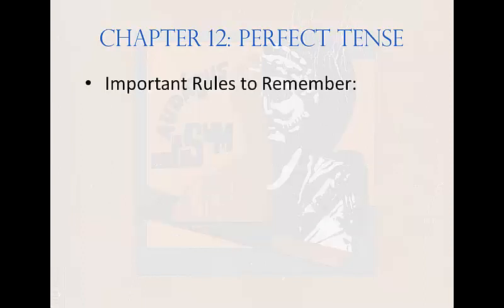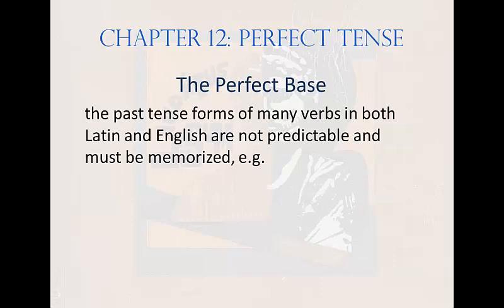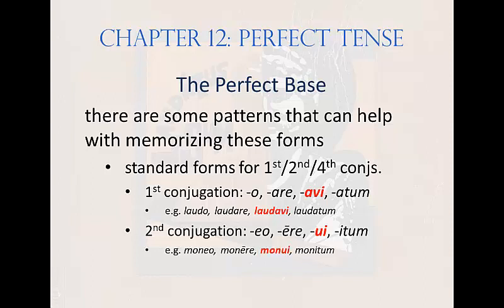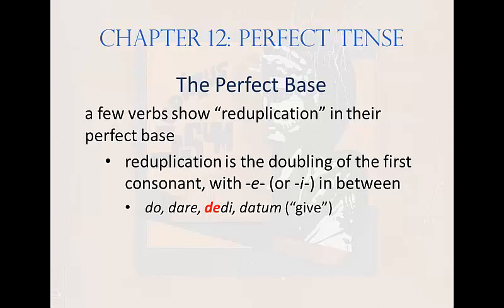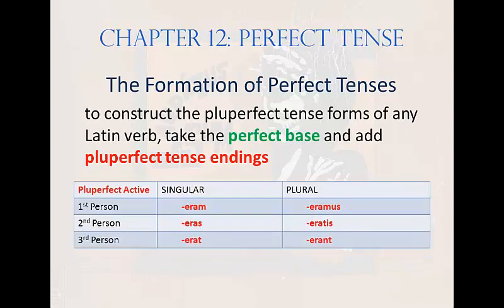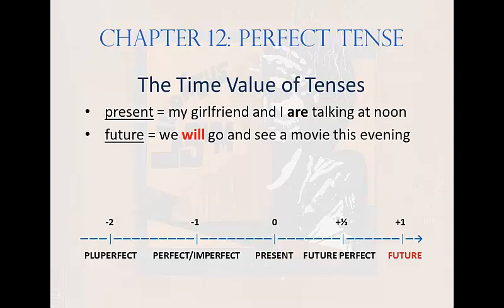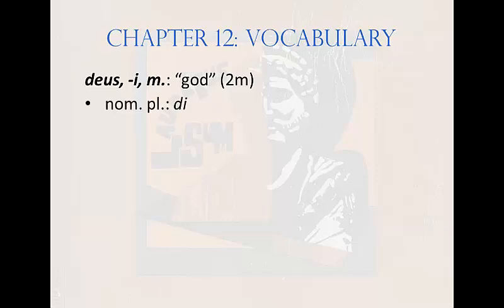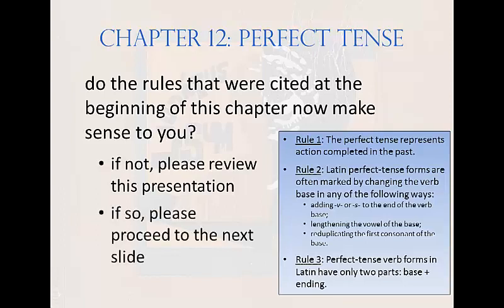Basic Latin lesson 12 - Mark Damen, Utah State University Classics